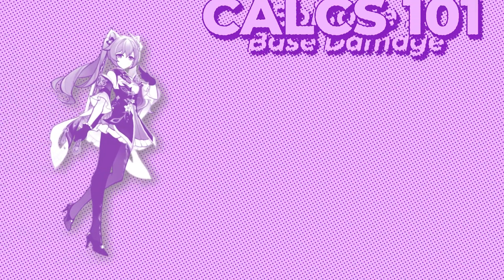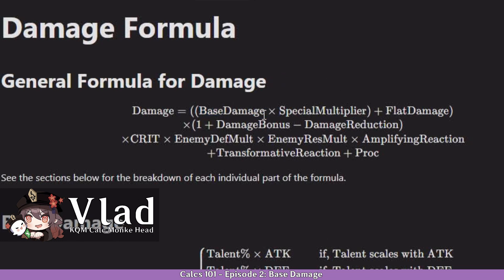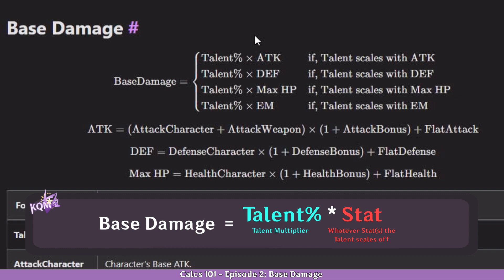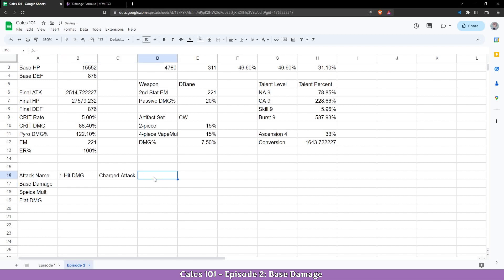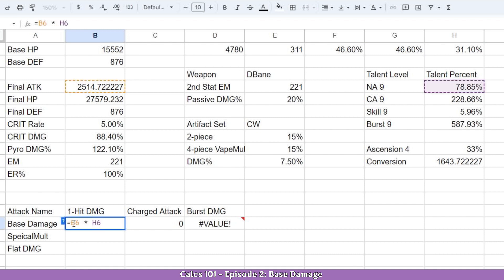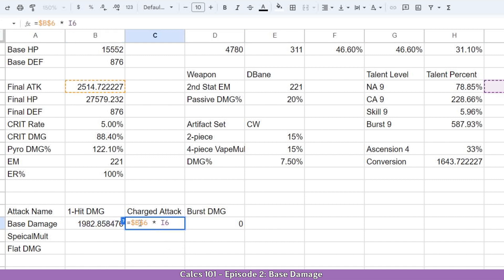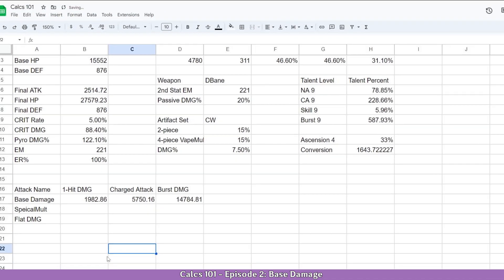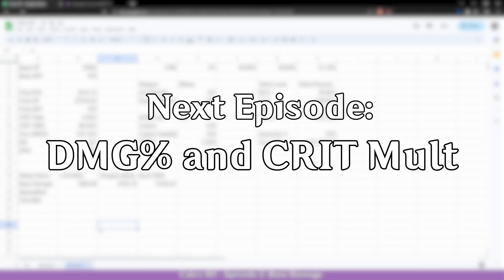Calcs 101 - Episode 2: Base Damage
Welcome to Calcs 101, a series meant to teach you the basics of calcs in Theorycrafting.

Credits:
Writer: Vlad
Thumbnail: Zelard
Voice-over: Vlad
Editor: Mayoute
Caption: Vlad